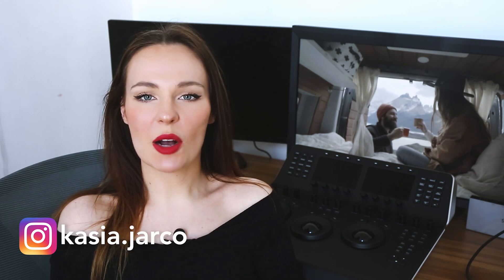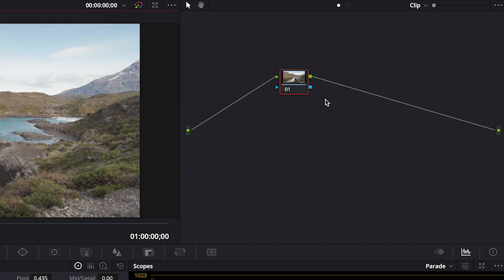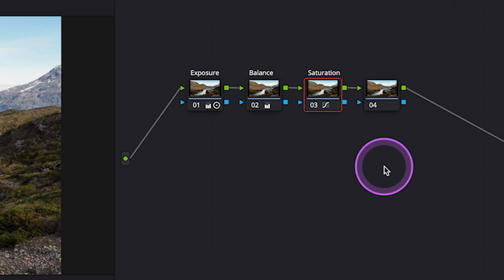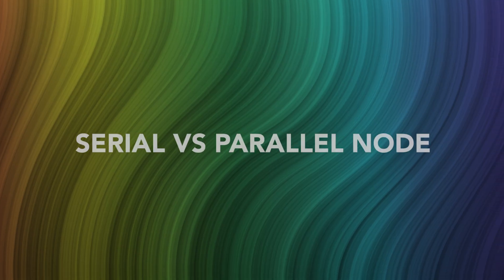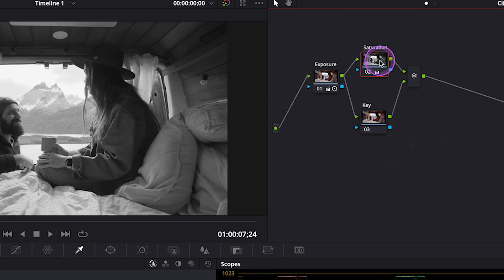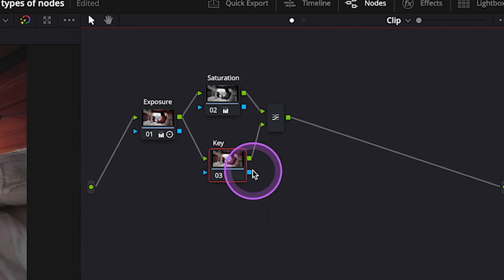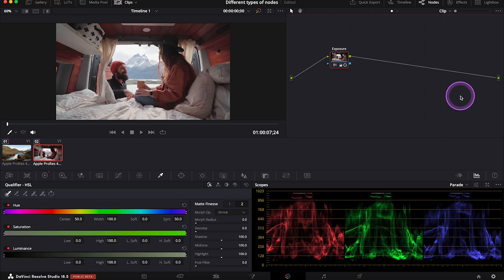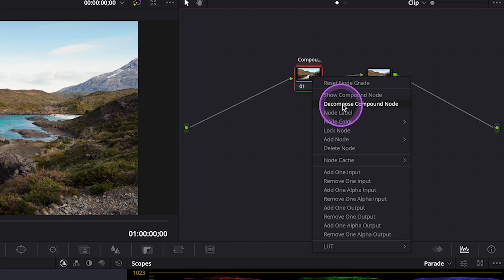You have to learn this about NODES in DaVinci Resolve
In this video I'll explain the difference between SERIAL, PARALLEL, LAYER, SPLITTER COMBINER and COMPOUND NODES.

DaVinci Resolve Studio:

DaVinci Resolve Micro Panel:

DaVinci Resolve Mini Panel:

DaVinci Resolve Editor Keyboard:

DaVinci Resolve Speed Editor:

Grading Monitor EIZO COLOR EDGE:

Philips Monitors:

BENQ screen bar monitor light:

Logitech Wireless Illuminated Keyboard:

Mic for DSLR:

LED Light:

Video Lighting Kit: